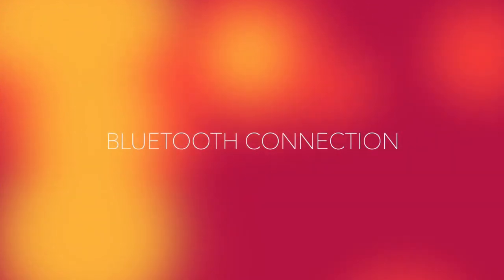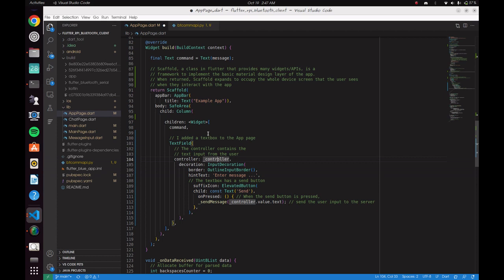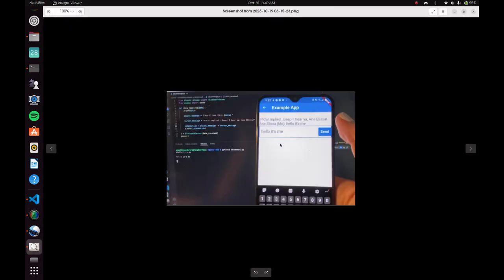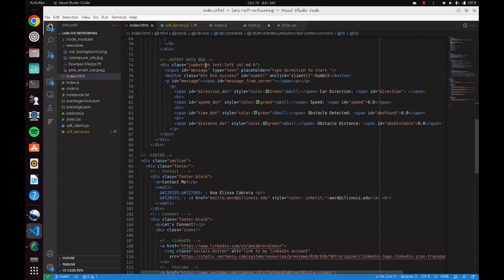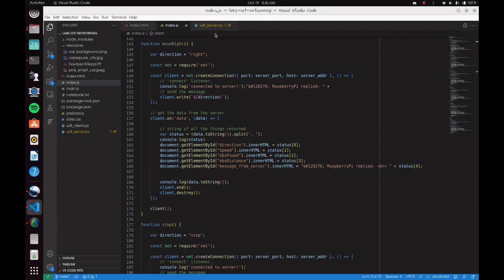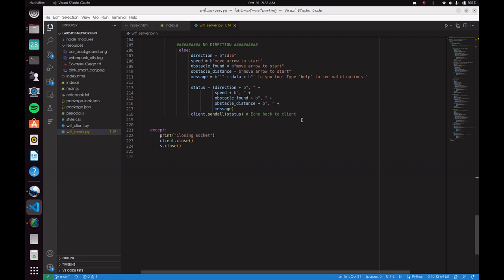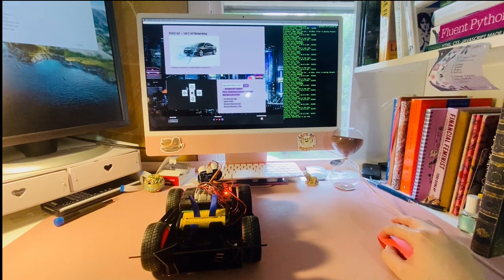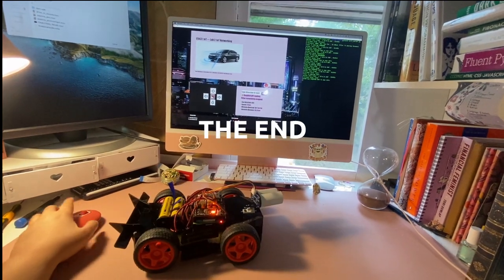CS437 Lab 2: IoT Networking for PiCar